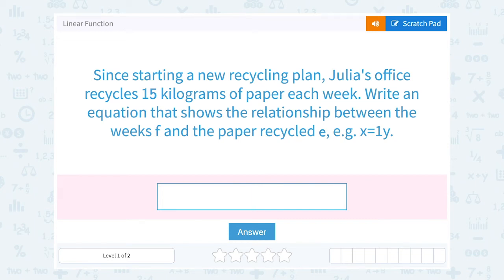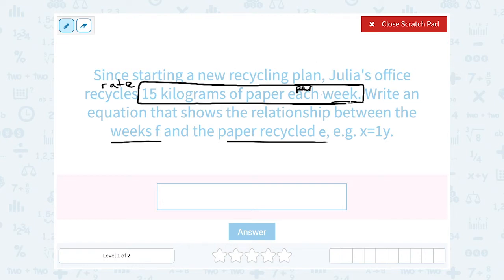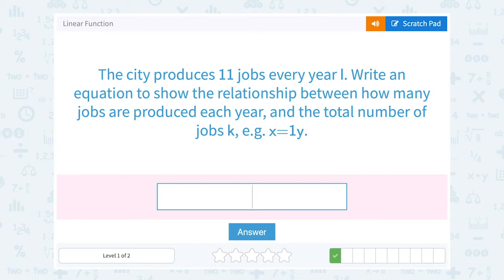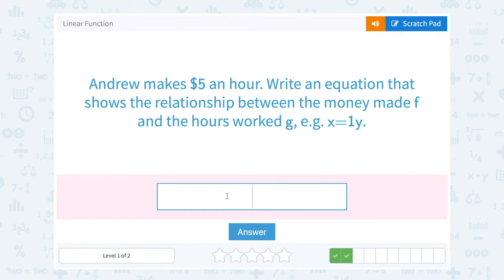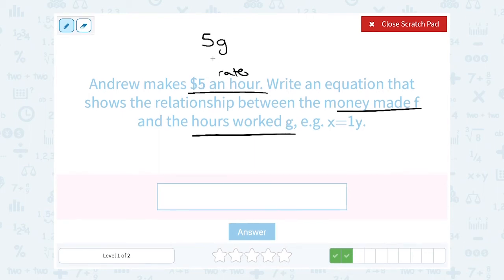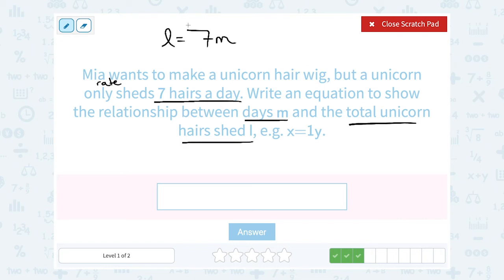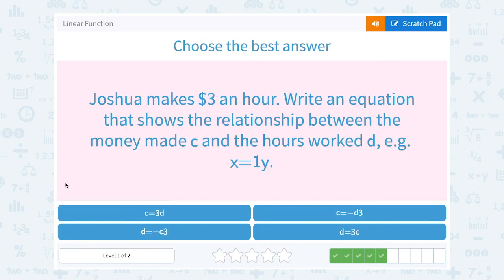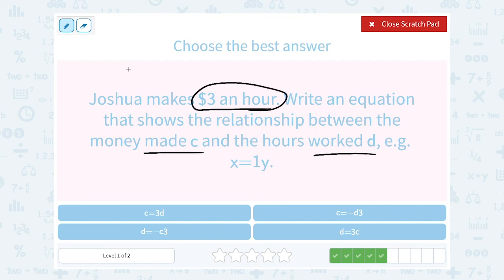7.155 Linear Function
Linear Function
Interpret a word problem to find the related linear equation.